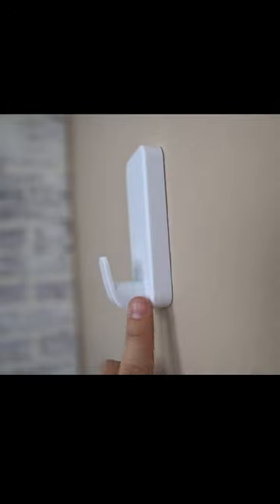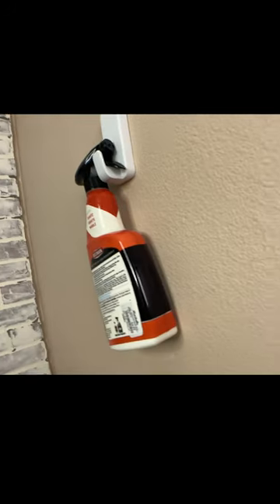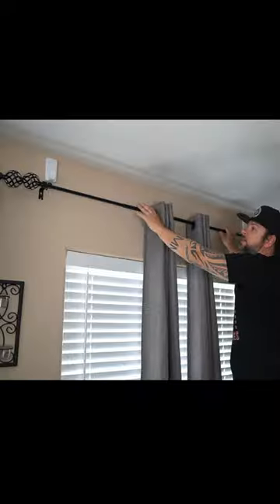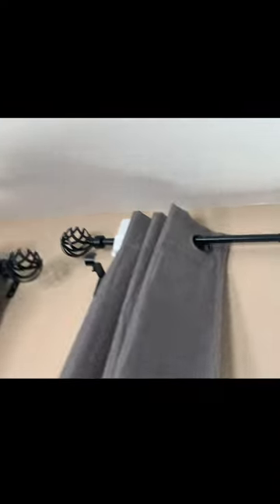3M Command Hooks - Can They Hold Curtain Rods?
3M Command Hooks - Can They Hold Curtain Rods?
3M Command Strips Jumbo Hanging Hooks can be found